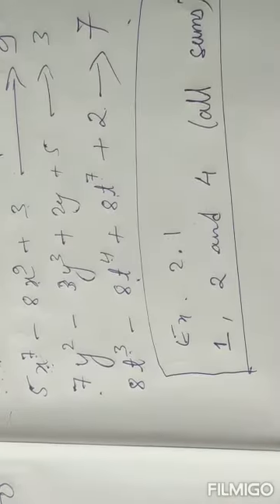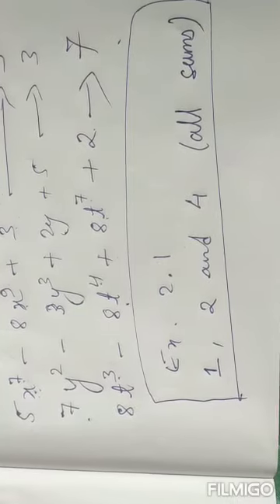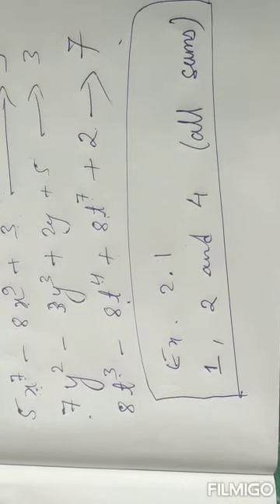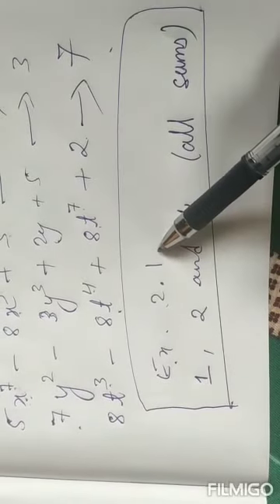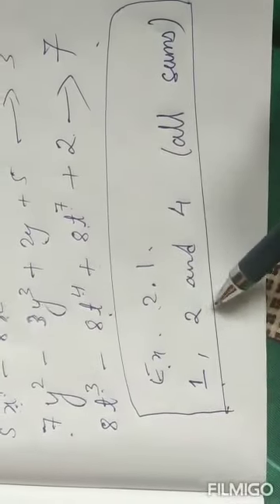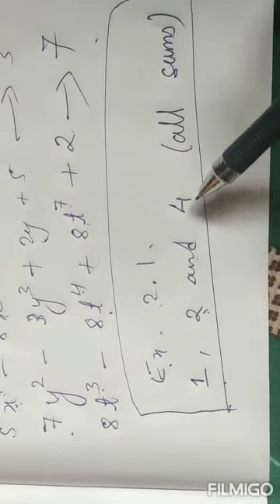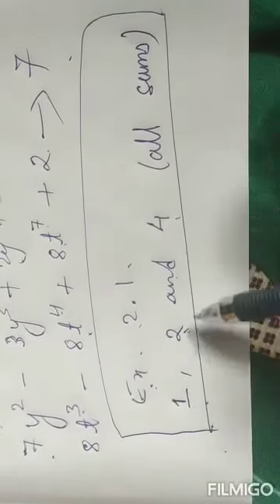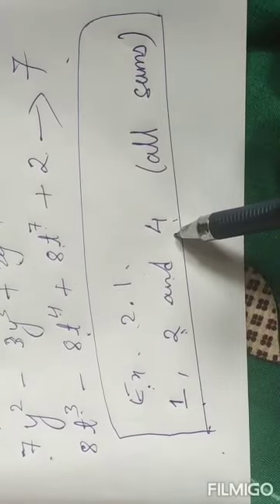CLASS IX -MATHS- POLYNOMIAL (PART TWO)